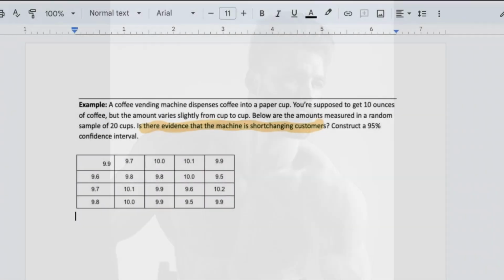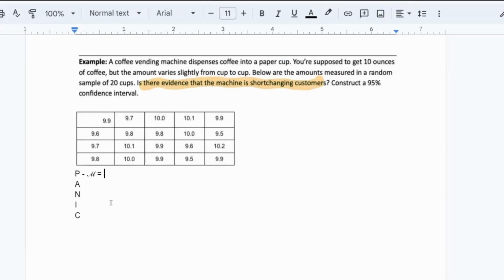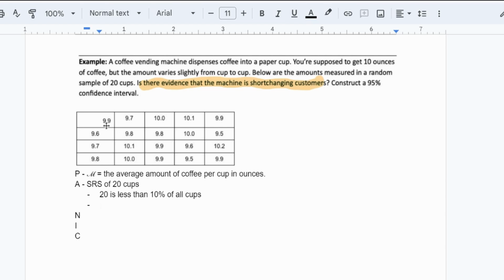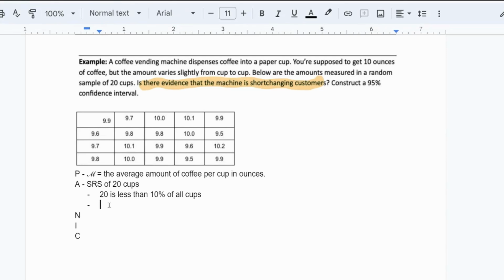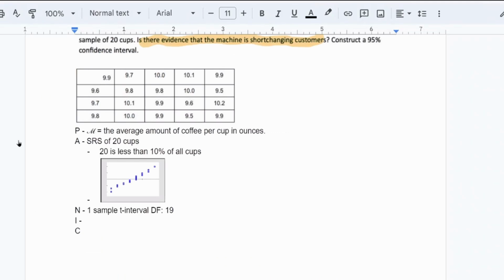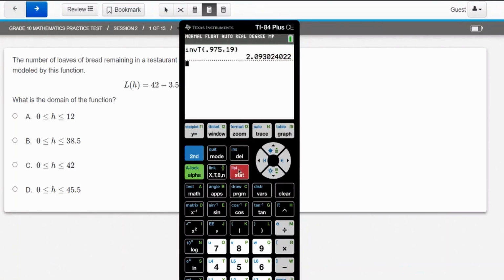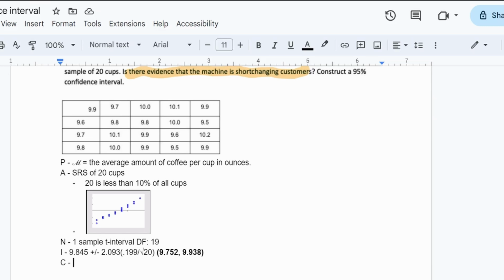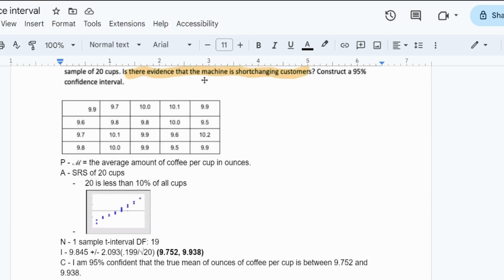How to make a confidence interval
This was a project for stats class.